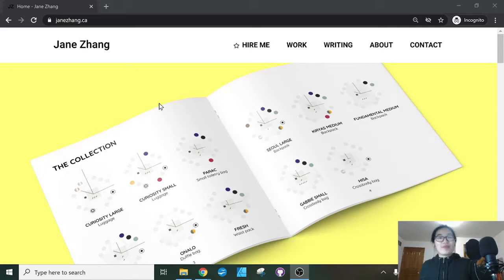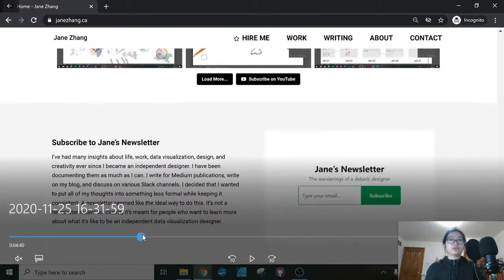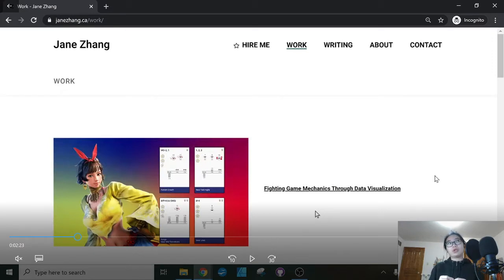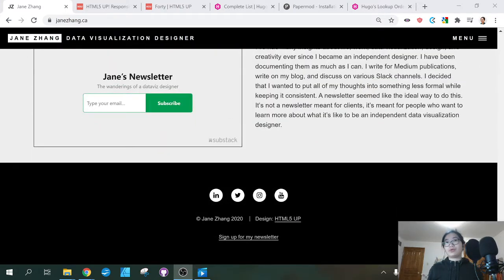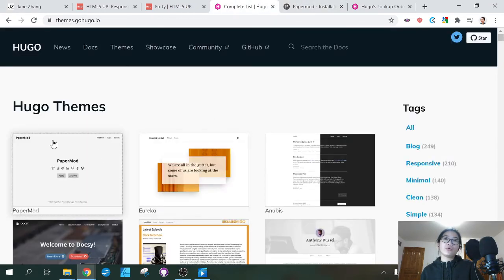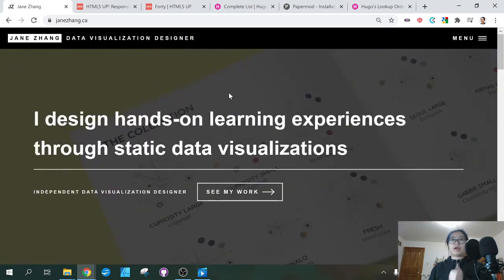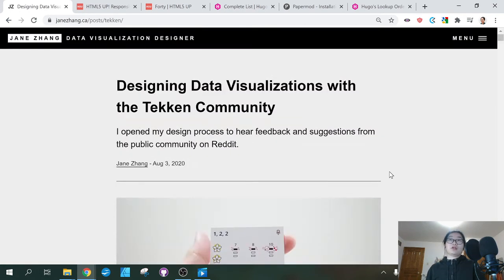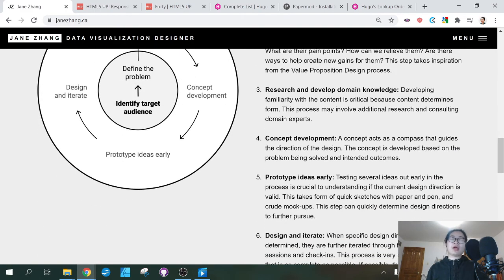Updating My Personal Website with Hugo and Netlify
I recently gave my site a new look. With very little web development skills, I spent over 80 hours learning how to put my site together with Hugo and Netlify. I wrote a detailed post about this, you can find it

I am a Data Visualization Designer from Toronto, Canada. I specialize in static visualizations with the goal to explore how data visualization can teach us how to think.